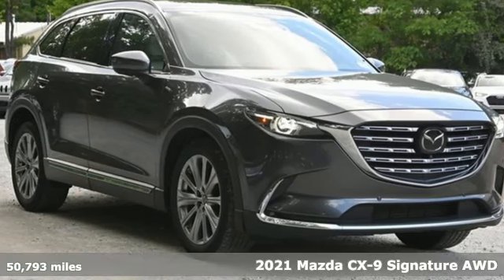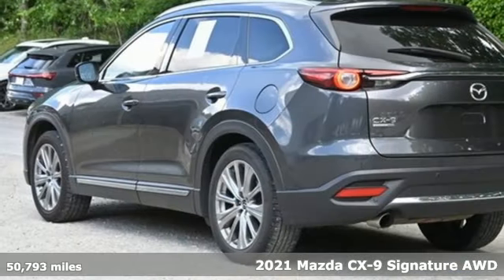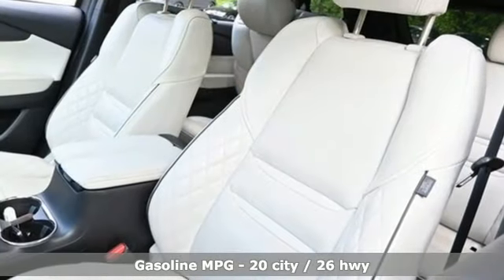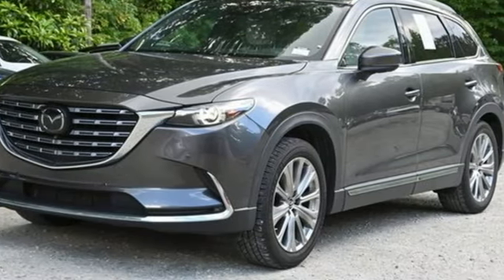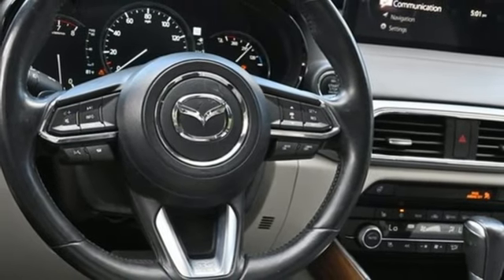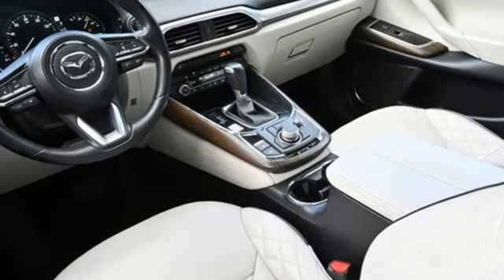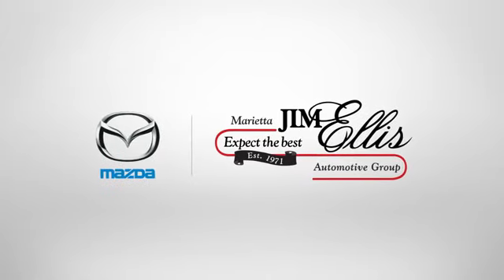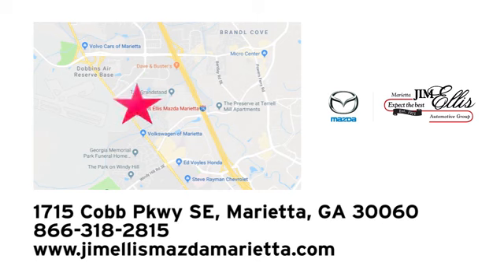Certified 2021 Mazda CX-9 Marietta Atlanta, GA G13486 - SOLD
Year: 2021
Make: Mazda
Model: CX-9
Trim: Signature
Engine: 2.5L 4-Cylinder
Transmission: 6-Speed Automatic
Color: Gray
Interior: Parchment
Mileage: 50793
Stock #: G13486
VIN: JM3TCBEY7M0514956

Address:
1141 Cobb Parkway Southeast